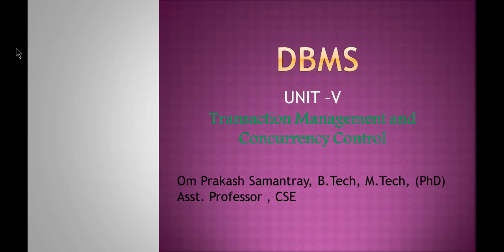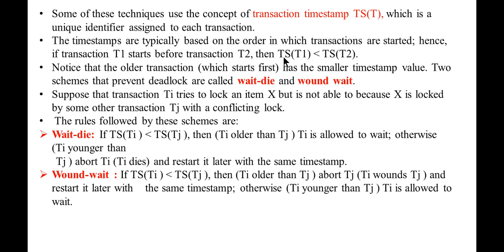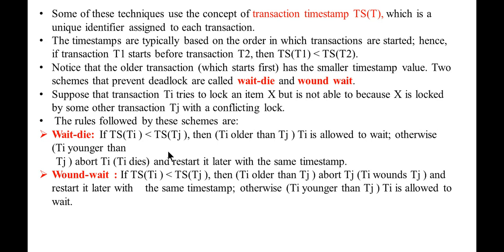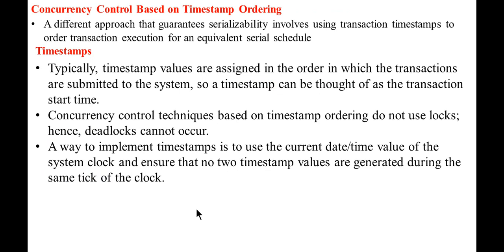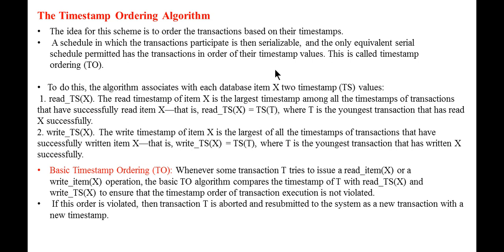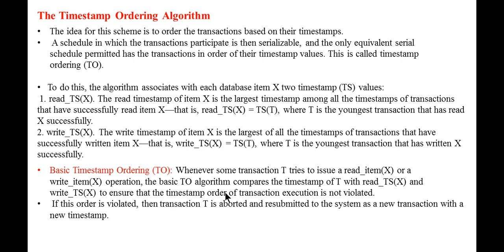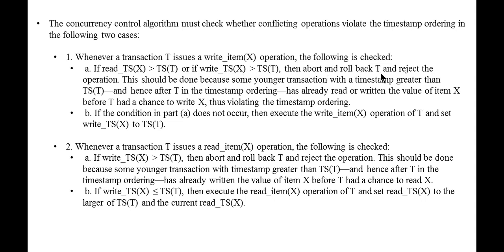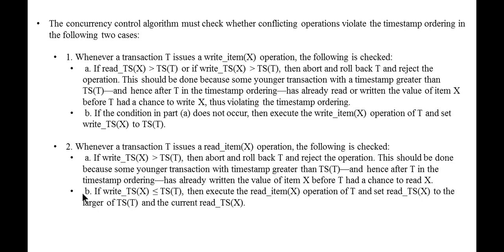DBMS UNIT 5 PART 4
DATABASE MANAGEMENT SYSTEM: TRANSACTION PROCESSING, DEADLOCK PREVENTION, WAIT-DIE, WOUND-WAIT,  CONCURRENCY CONTROL BASED ON TIMESTAMP ORDERING.